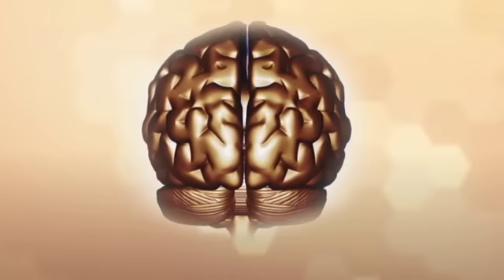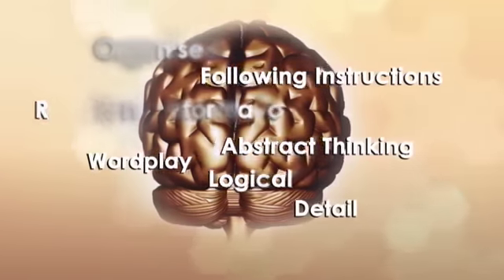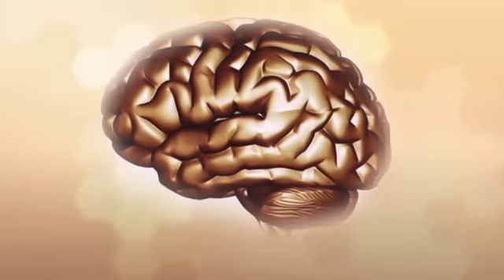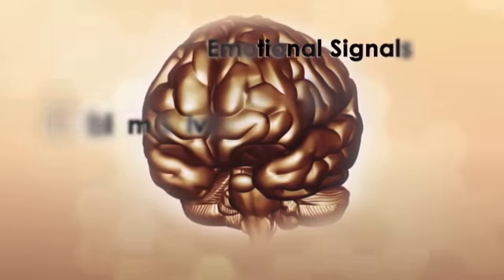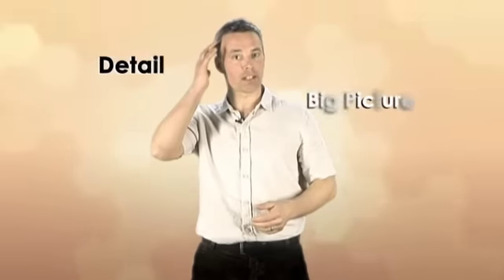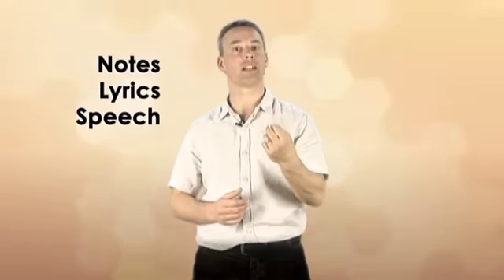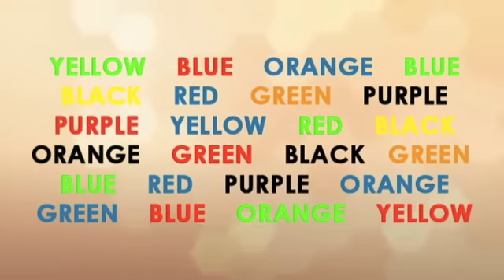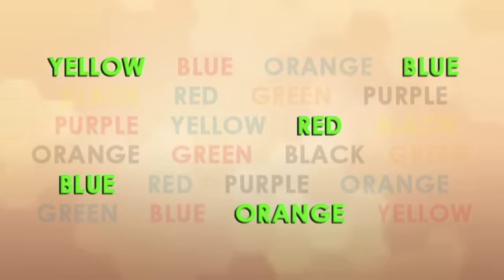left and right brain differences in learning.m4v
this video looks at the difference in the way the left and right brain process information.  A vital part of Individual Learning profils - ILP, is how identifying these differences can make a big difference in education. Have a go at the two fun checks at the end of the video.  They are not exactly scientific but are quite interesting